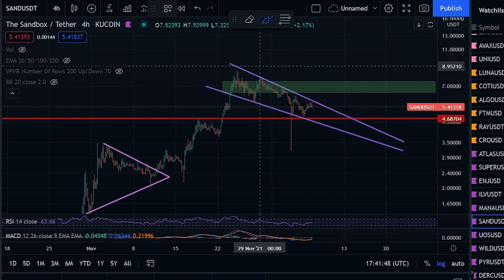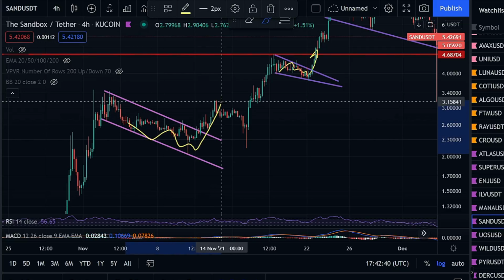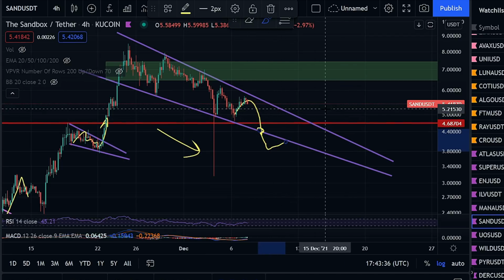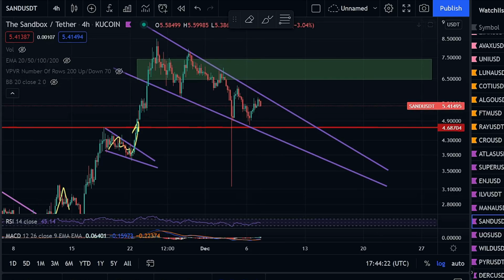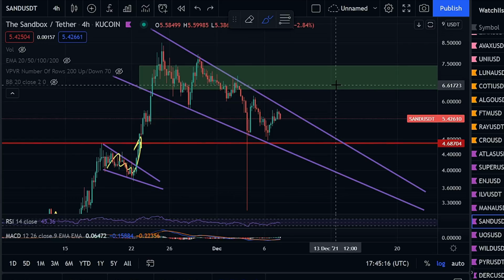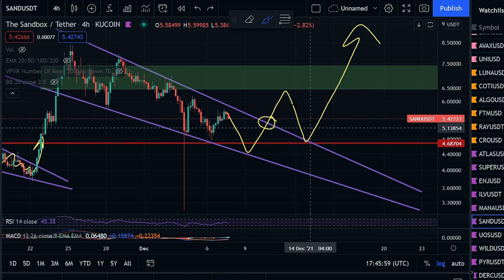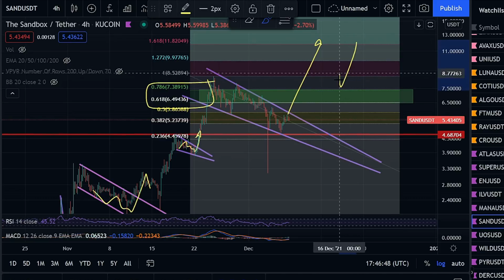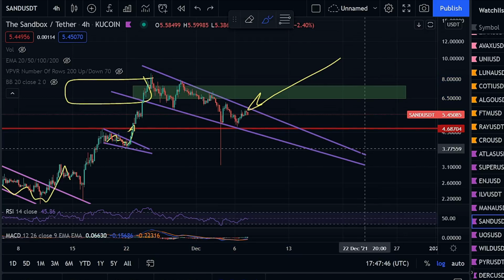IS NOW THE TIME TO BUY THE SANDBOX ($SAND)? SHOULD YOU BUY $SAND NOW? SAND CRYPTO PRICE PREDICITON!